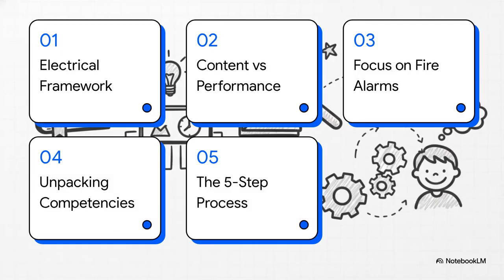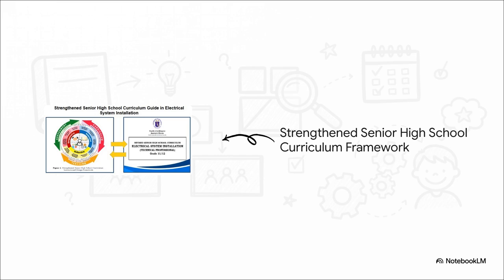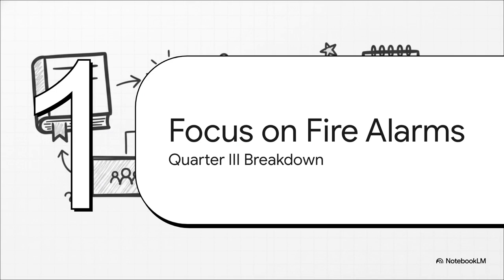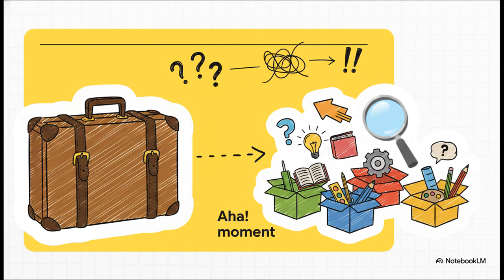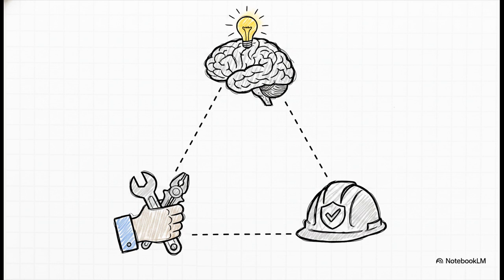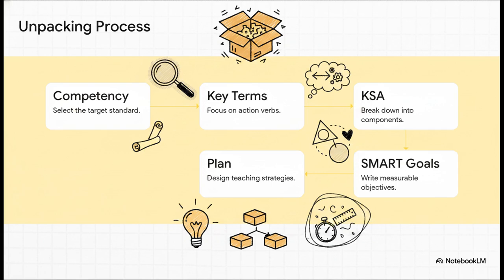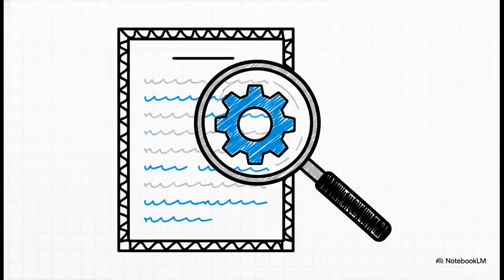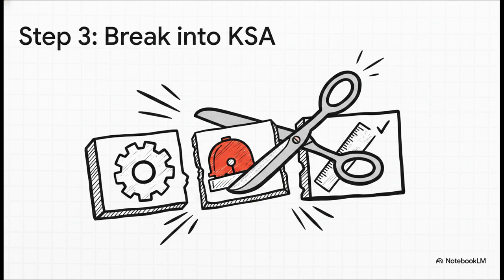Unpacking the Curriculum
this for Strengthened Senior Hogh School EIM